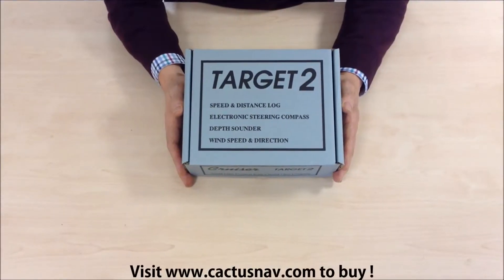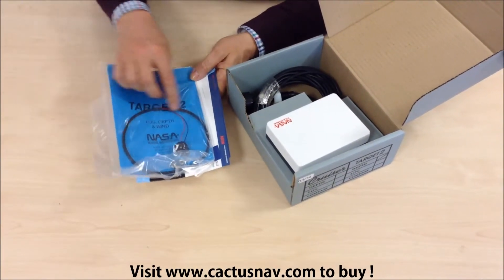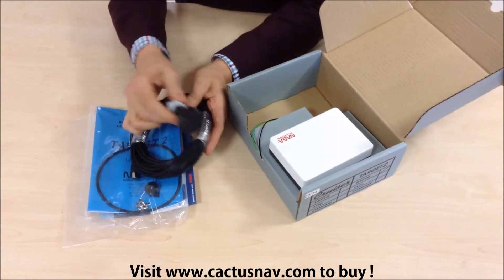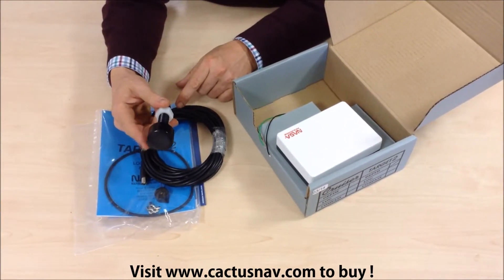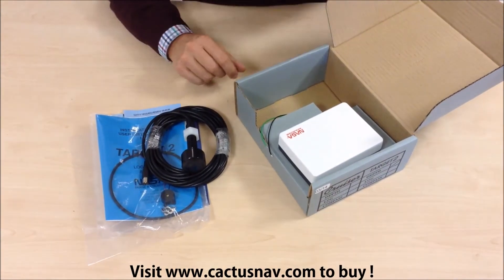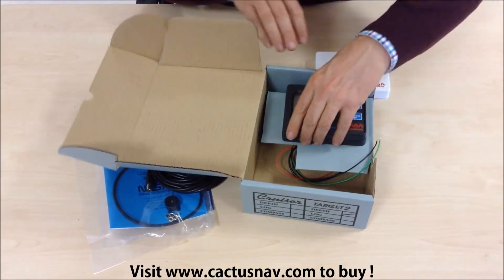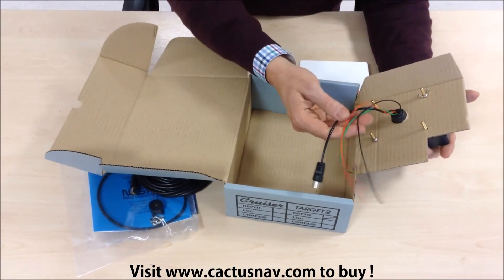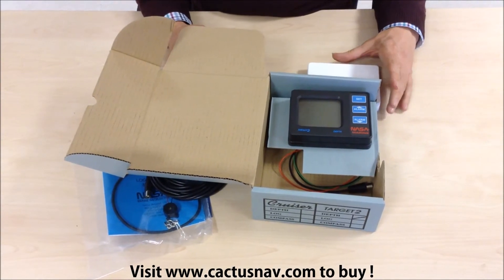Nasa Target 2 Depth - What's in the box ?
Nasa Target 2 Depth System

Cactus Navigation & Communication

Europe's No.1 Marine Electronics Dealer
We Guarantee Not To Be Beaten On Price!